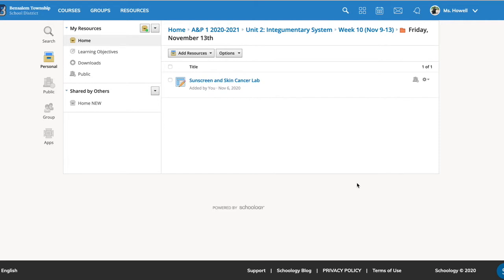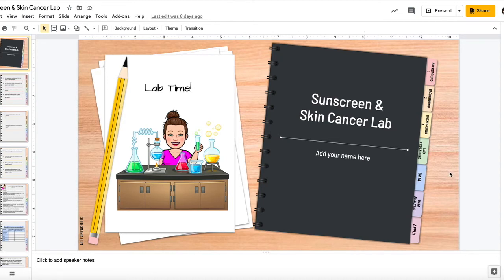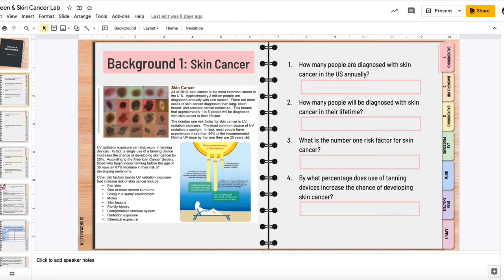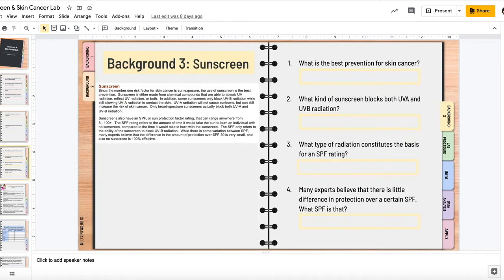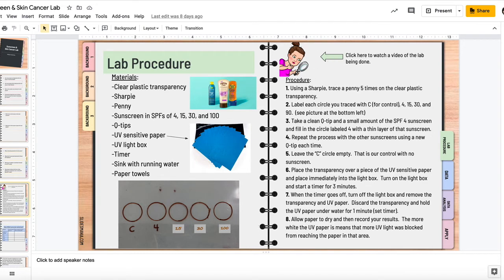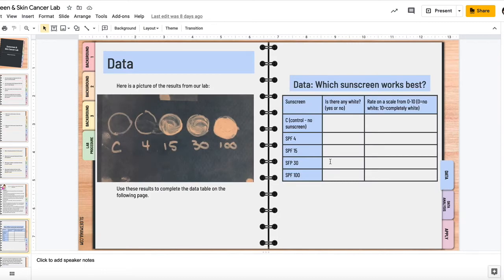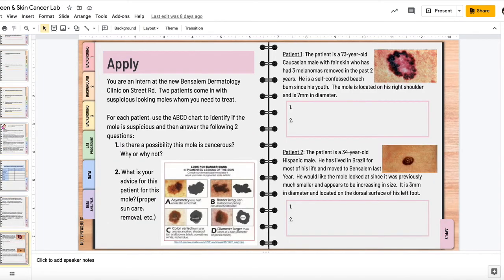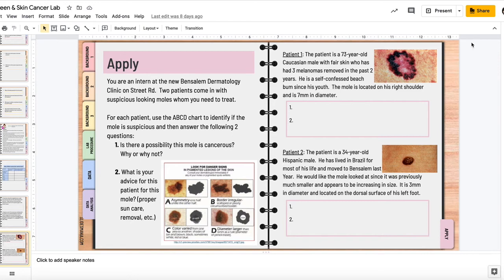Daily IV Nov 13th A&P 1